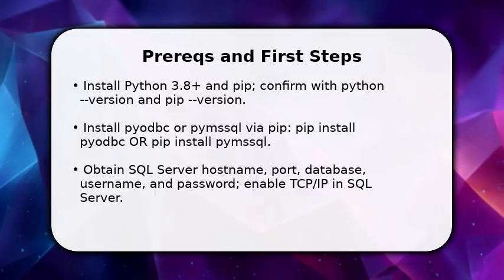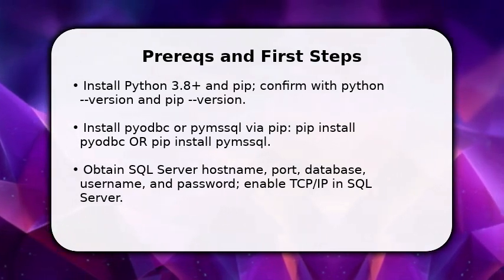How to Connect Python with Sql Server Database - Full Guide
How to Connect Python with Sql Server Database - Full Guide | 🔒 Surfshark VPN Deal — Stay private and secure. $1.99/mo + 3 Months Free ▸

Dive into the comprehensive guide on connecting Python to SQL Server databases. Learn step-bythy techniques, essential libraries like pyodbc or pymssql, and best practices for data extraction with this invaluable resource.

Python, SQL Server connection, pyodbc, pymssql, data extraction